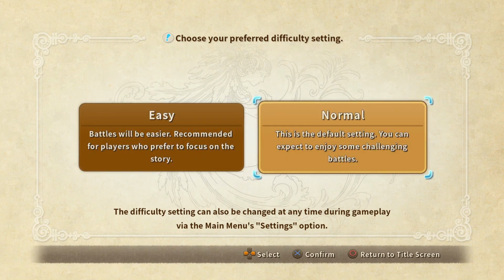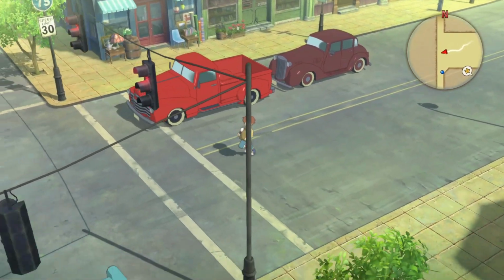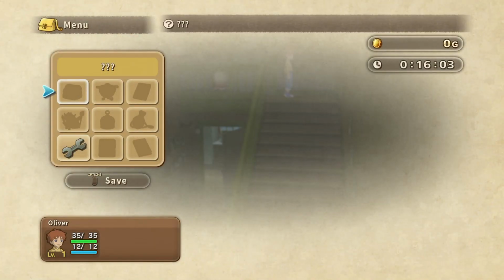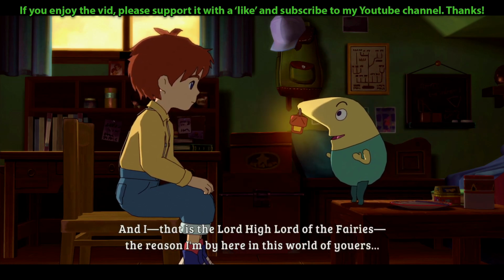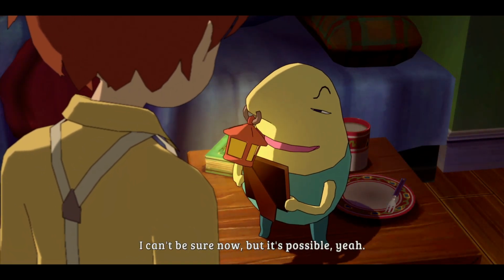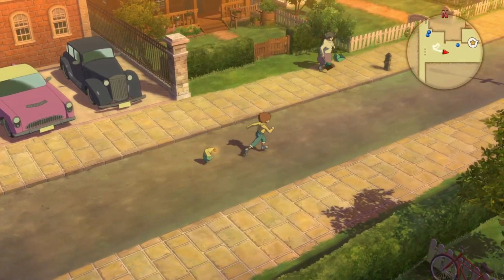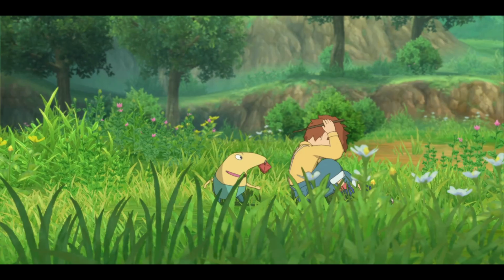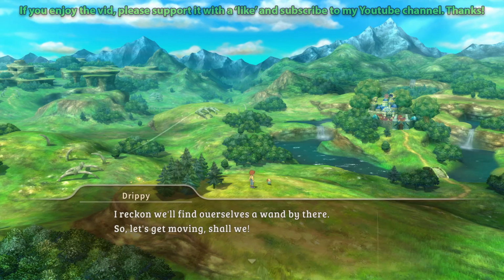Such a BEAUTIFUL Game! Ni No Kuni Remastered First 55 Minutes - Motorville and World Map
Ni No Kuni Remastered is here and I am very much looking forward to getting stuck in! In this first video, I will be playing through the game's opening area, Motorville and we get to witness the characters and story unfold. NNK is a charming game and I hope this Remaster will bring it to a new audience. My Remastered will cover various stand a lone videos of various tips and strategies I think will help players. However, do check out my complete 105 video walkthrough series for the game should you wish to see absolutely everything!

You can pickup Ni No Kuni Remastered with a little cheeky discount

Fuzz